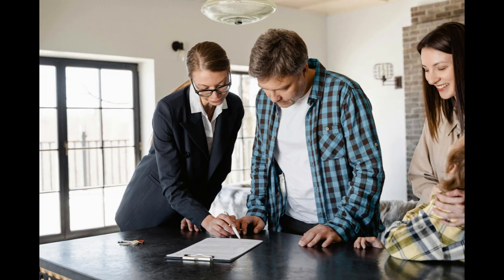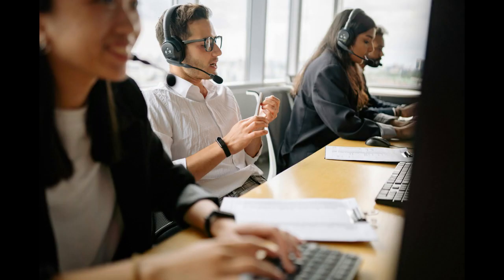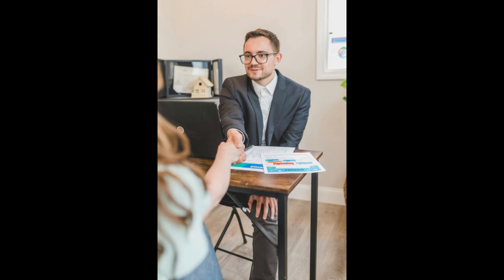How to Start an Agency Business | Free Agency Business Plan Template Included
Starting an Agency business step by step.